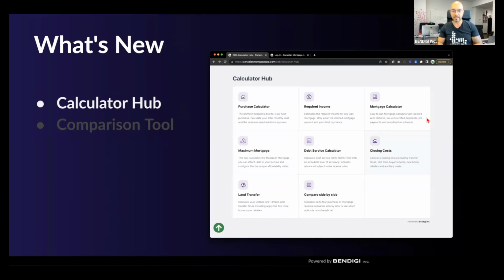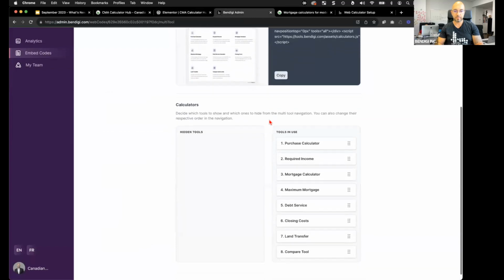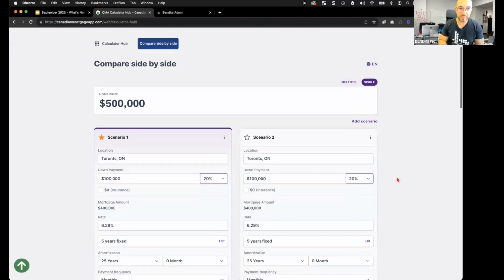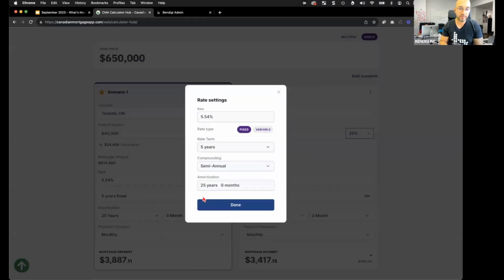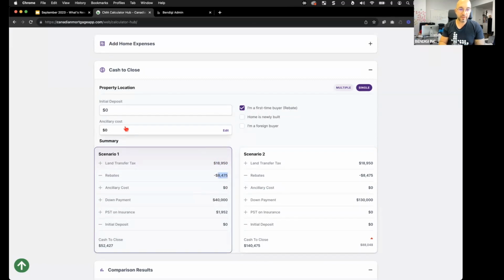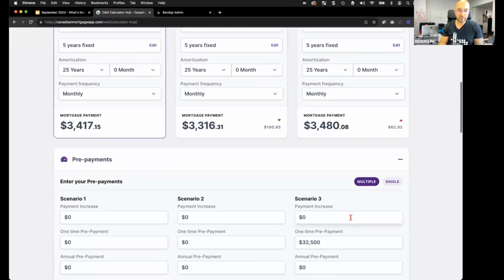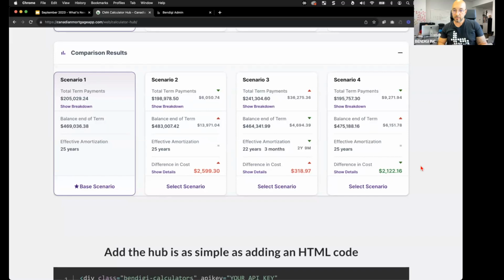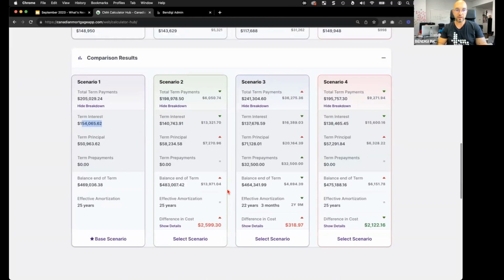W26 - What's New - September 2023